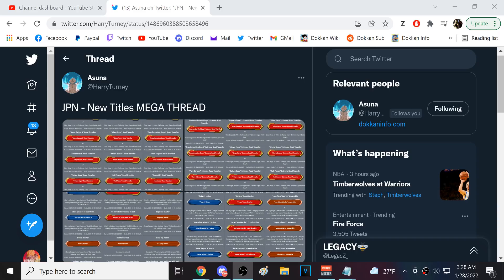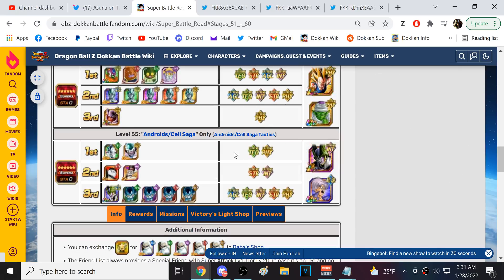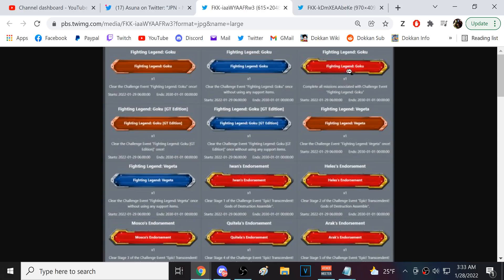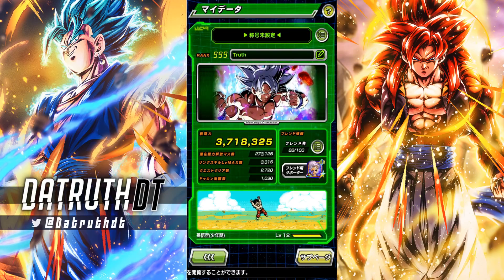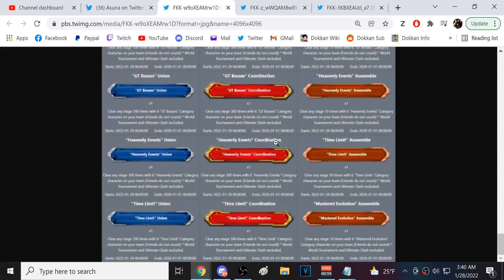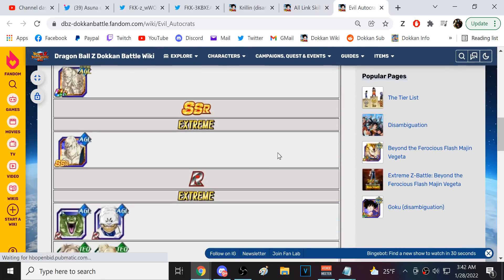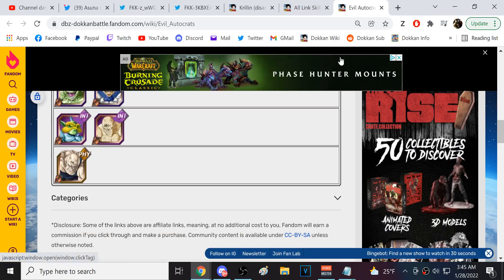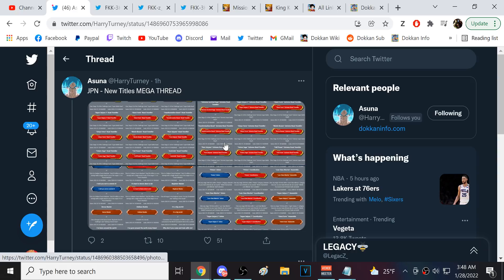7TH ANNIVERSARY DATA DOWNLOAD! TONS OF *NEW* TITLES TO EARN IN GAME! (DBZ: Dokkan Battle)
Video Title: 7TH ANNIVERSARY DATA DOWNLOAD! TONS OF *NEW* TITLES TO EARN IN GAME! (DBZ: Dokkan Battle)